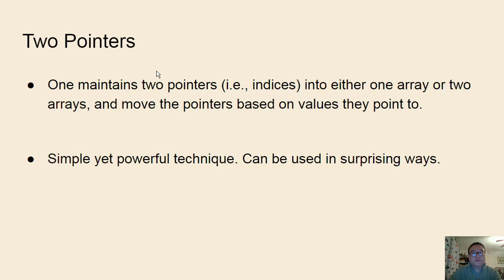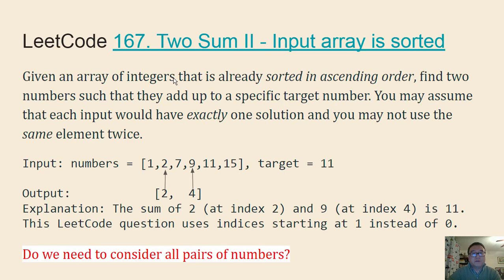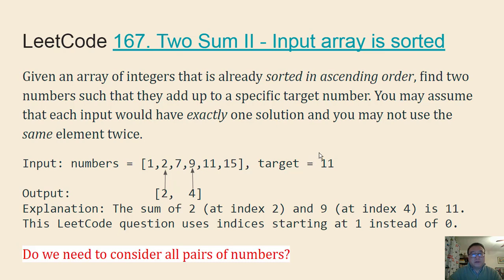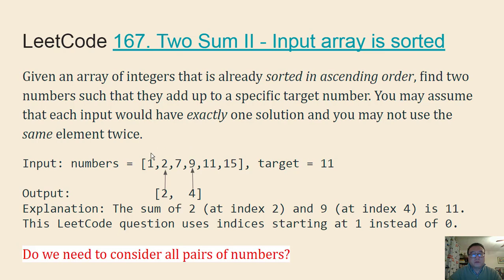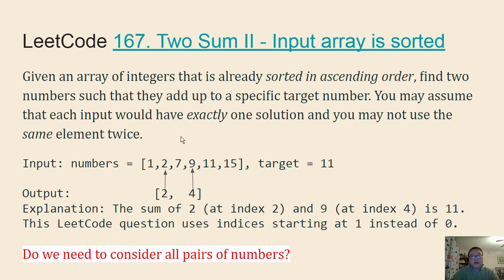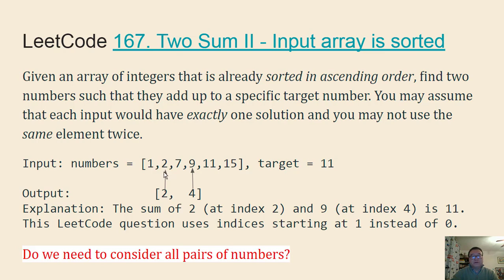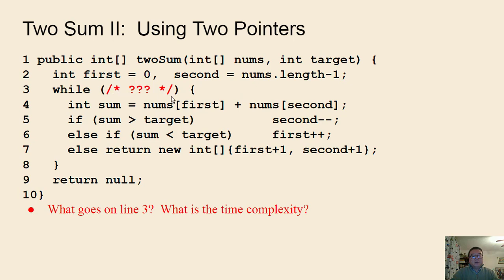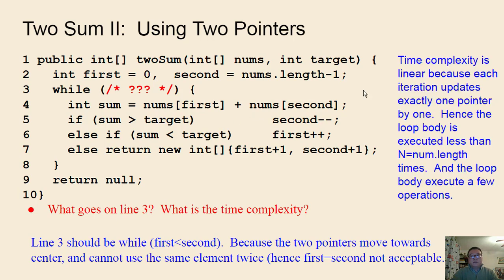CP1 Topic 4: Video 1: 2Sum with sorted array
Topic is Two Pointers